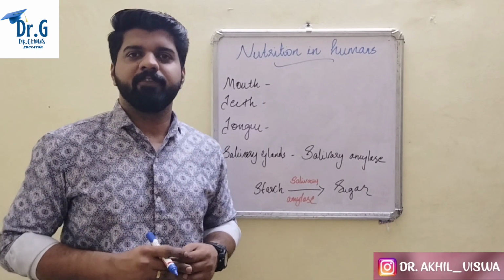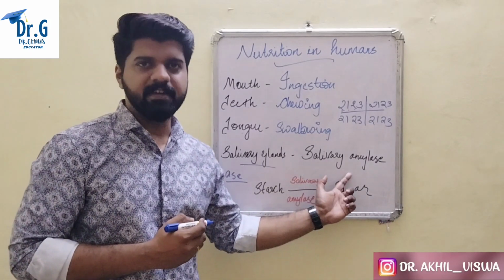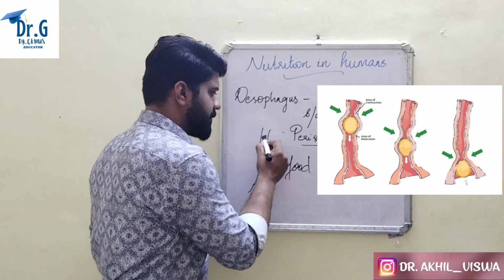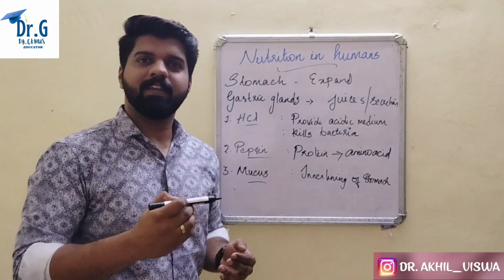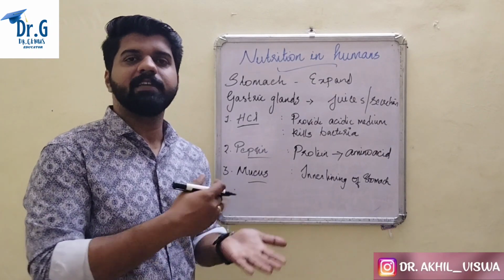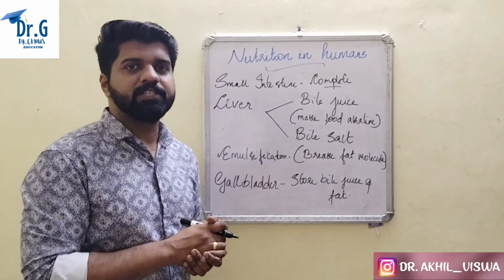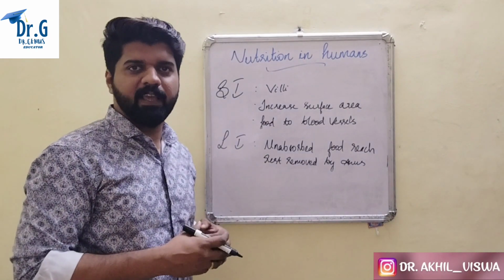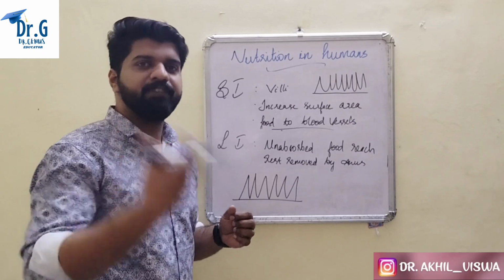Nutrition in human (English) | Life Processes Part 3 | CBSE Class 10